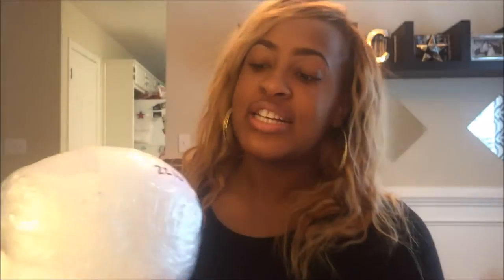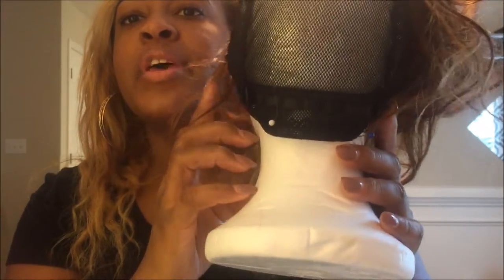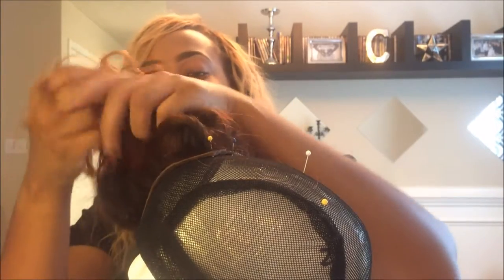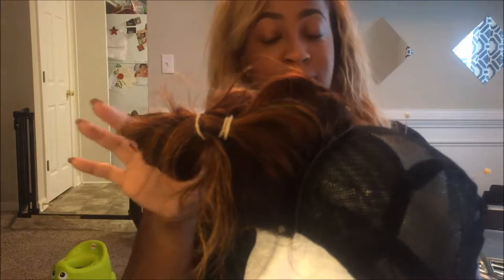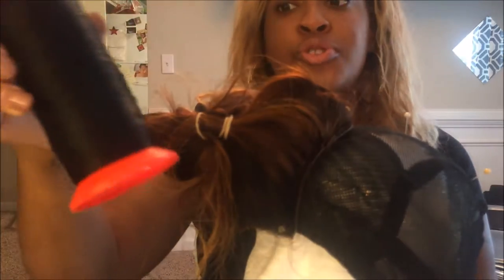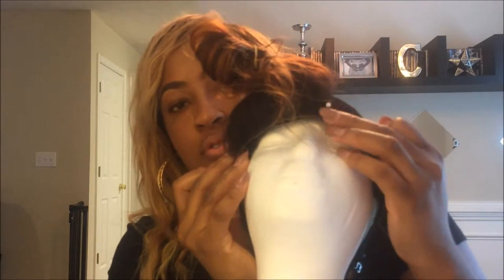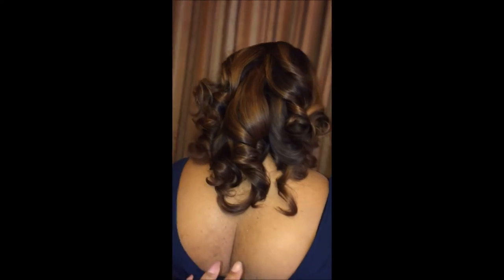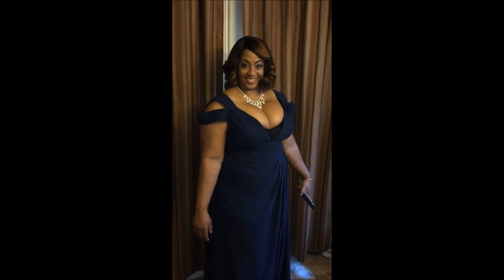Custom Lace Closure Wig Tutorial